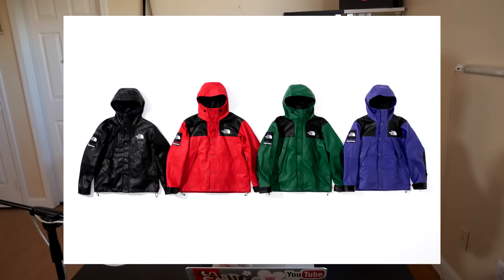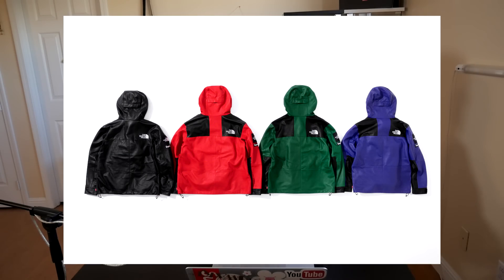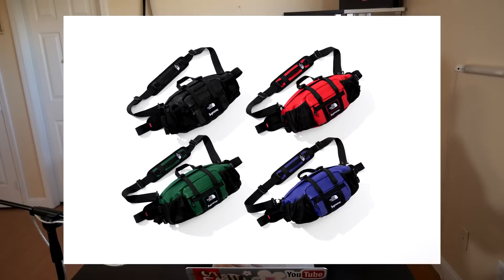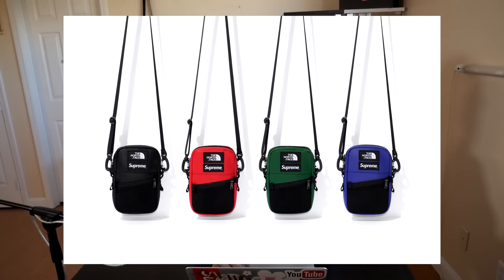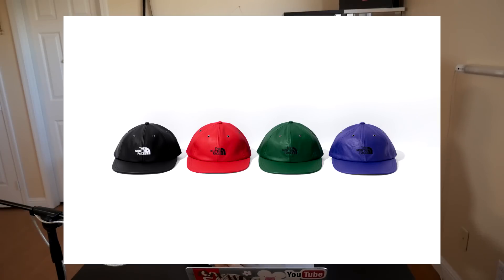SUPREME x THE NORTH FACE REVIEW!?! FW18 WEEK 9 DROP!?!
Checkout my resell page!
This my review of the Supreme x The North Face (TNF) drop of Supreme FW18 Week 9.

TOP 5 ITEMS OF THE SUPREME FW18 LOOKBOOK PREVIEW (BOX LOGO CREWNECK, TEDDY BEAR, and MORE)

CLDY is family friendly pg clean.